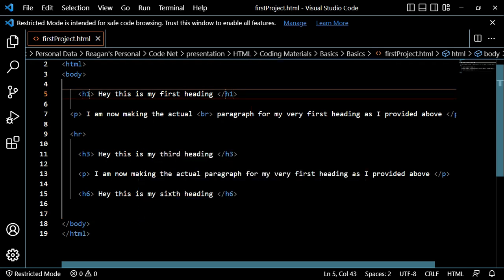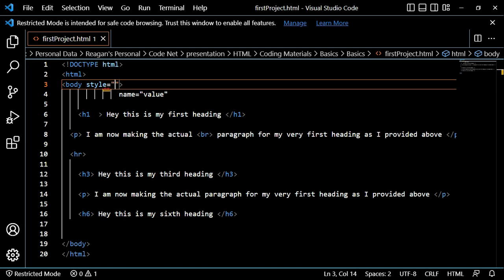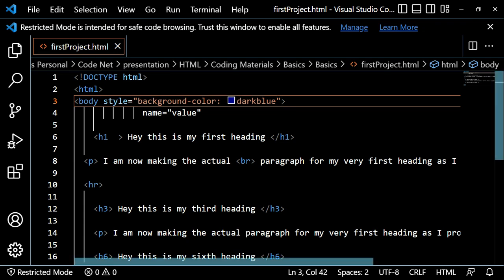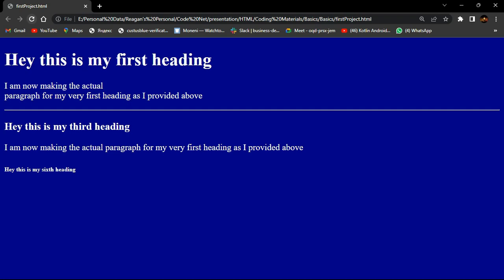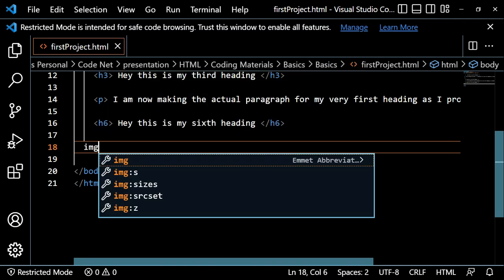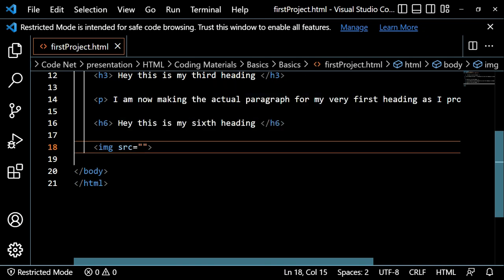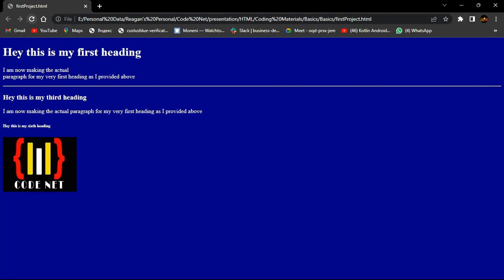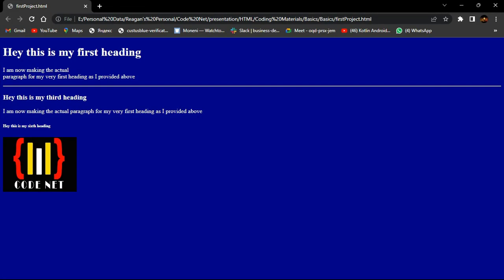HTML ATTRIBUTES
HTML attributes are additional pieces of information that can be added to HTML elements to modify their behavior or appearance. Attributes are added to an element's opening tag, using the syntax "attribute_name=attribute_value". Here are some commonly used HTML attributes:

id: Specifies a unique identifier for an element, which can be used to target the element with CSS or JavaScript.

class: Specifies one or more class names for an element, which can be used to apply styles to multiple elements at once with CSS.

src: Specifies the source URL of an image or media element.

href: Specifies the URL of a hyperlink.

alt: Specifies alternative text to display if an image cannot be loaded.

title: Specifies a title or tooltip to display when the user hovers over an element.

style: Specifies inline CSS styles to apply to an element.

width and height: Specifies the width and height of an image or media element.

target: Specifies where to open a linked document or where to display the result of a form submission.

disabled: Disables an input or button element